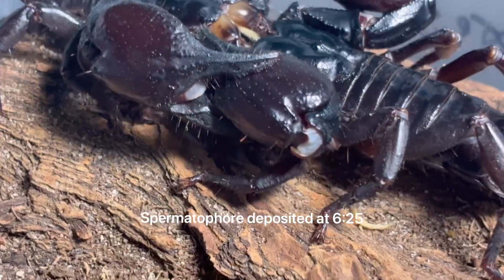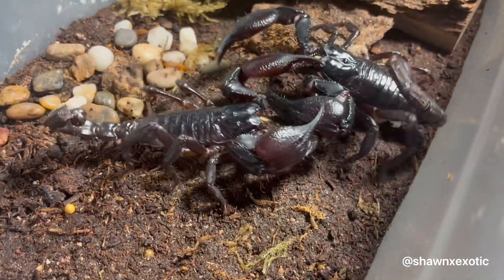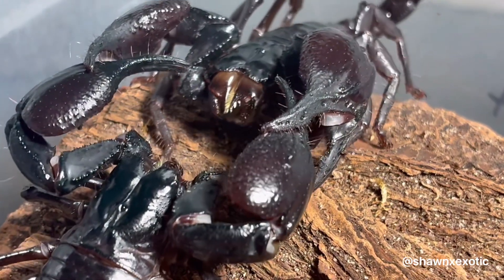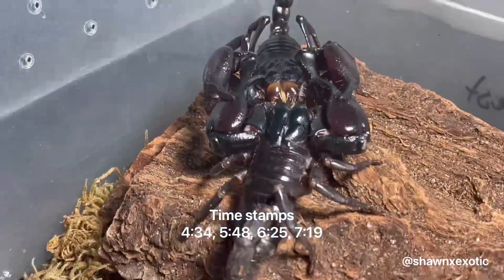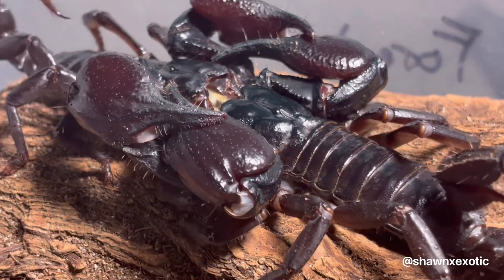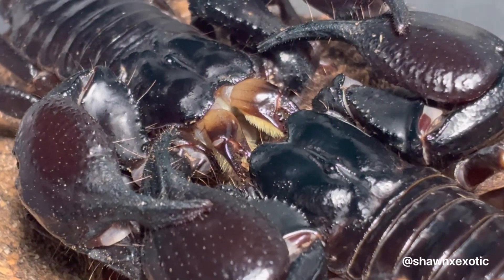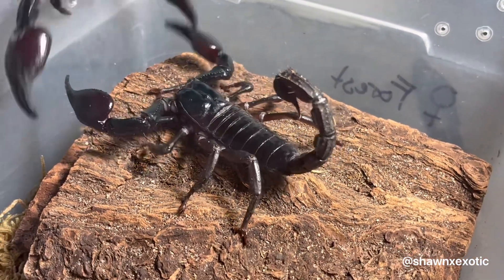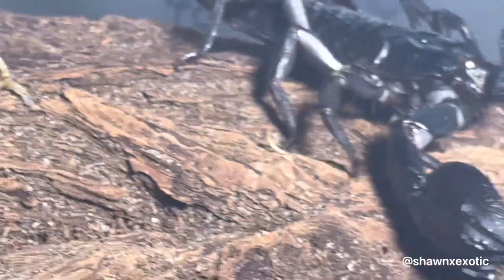These Forest Scorpions Bred Successfully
Asian Forest scorpions breeding to fertilization